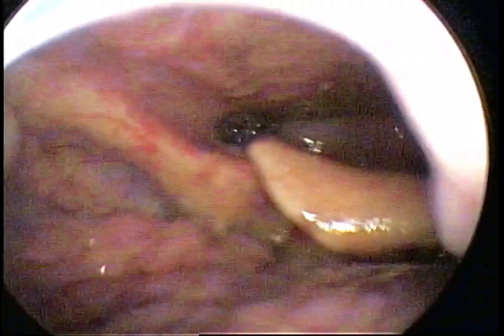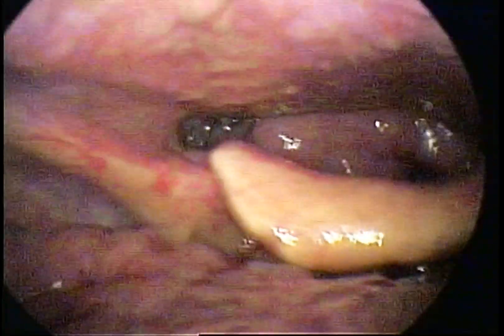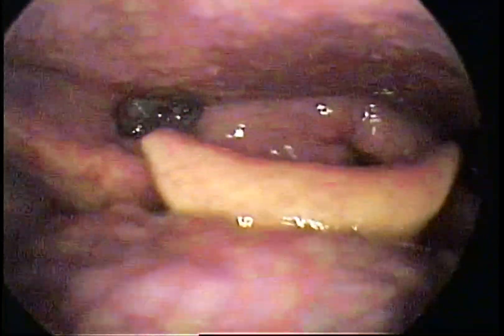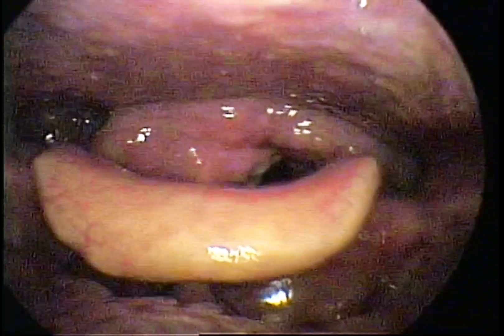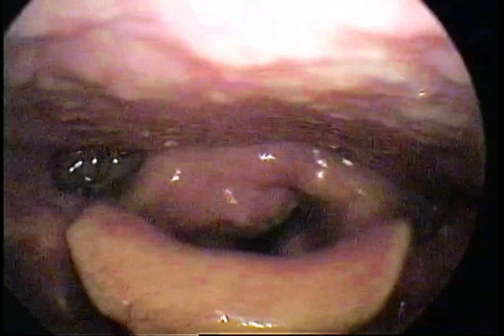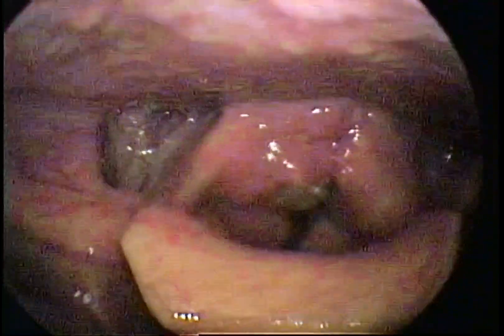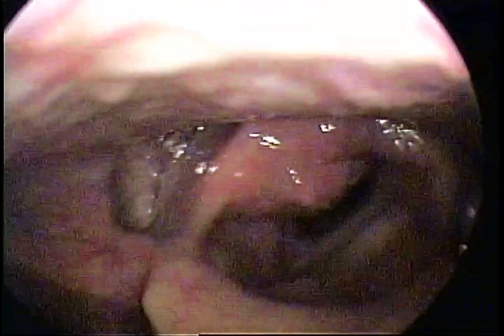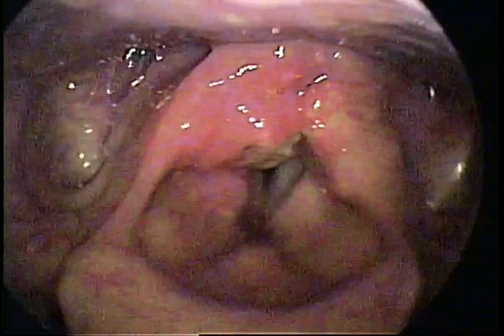Throat cancer.camera view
The throat is essential in eating, breathing and speaking. To achieve these different functios, the throat is divided into two parts. The pharynx is the way through which food travels to the stomach and air is sent to the lungs. The larynx or voice box allows us to speak and also protects the airway from food when we eat.
Cancer found in the pharynx or larynx, linked to tobacco and/or alcohol addiction, and few viruses.
Persistent sore throat, difficulty swallowing, and voice changes are the symptoms of throat Cancer.

 If you have symptoms of throat cancer, such as  hoarse voice and pain during swallowing, your doctor will examine the inside and outside of your throat for wounds and swellings
Fiber optic Laryngoscopy  is a procedure used to get a clear view of your larynx.

A flexible tube with a light and video camera at one end (endoscope) is inserted into one of your nostrils and passed down the back of your throat. The images from the endoscope are displayed on a monitor.

You'll usually be awake while this procedure  is carried out and you  may feel uncomfortable.

A local anaesthetic spray is sometimes used to numb your nose and throat beforehand, so you don't feel any pain.